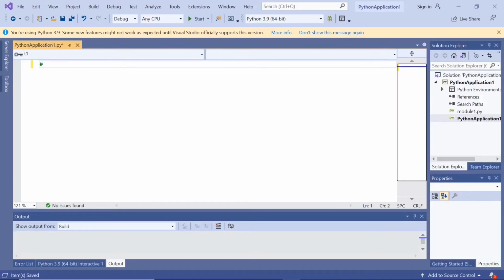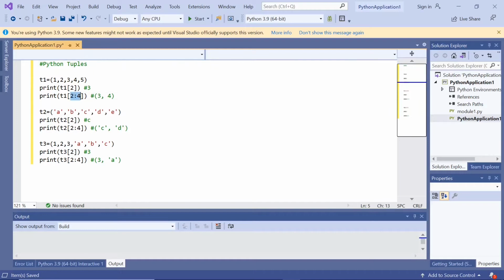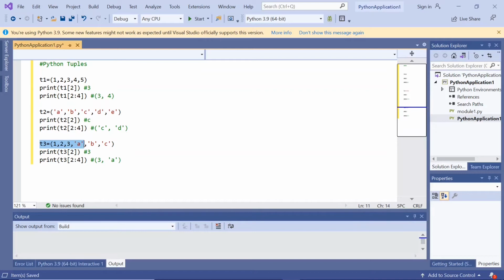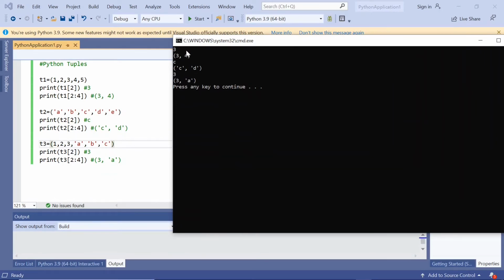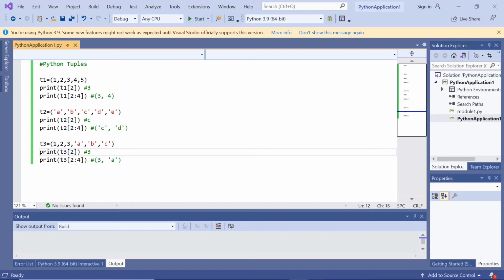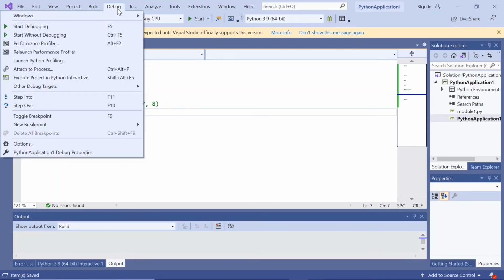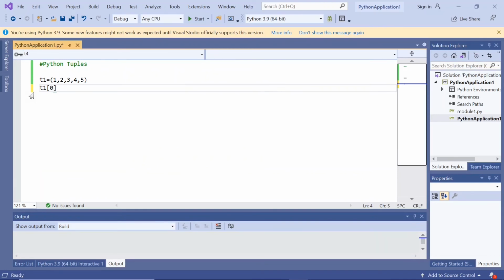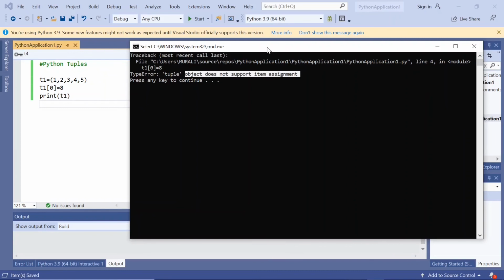Tuple in python with simple examples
In this video you will learn about tuple in python with examples

A tuple is a collection in python. They are used to store multiple items

tuple example in python, python tuple explained, example of tuple in python,
tuple in python with example, tuple example python, python tuple example,
python tutorial for freshers, free python tutorial online, free python tutorial